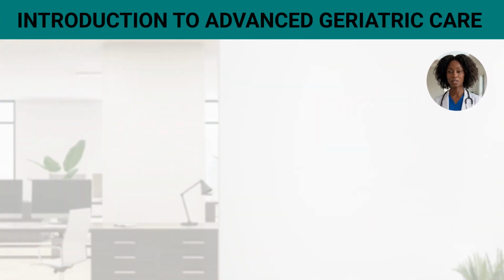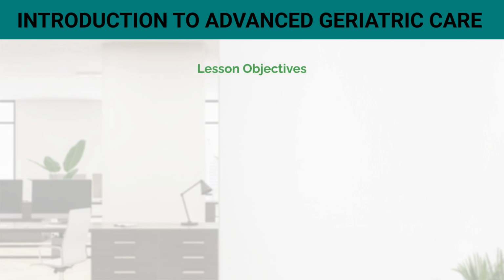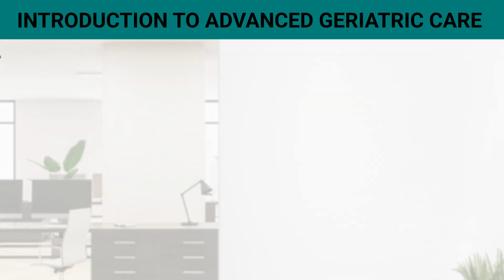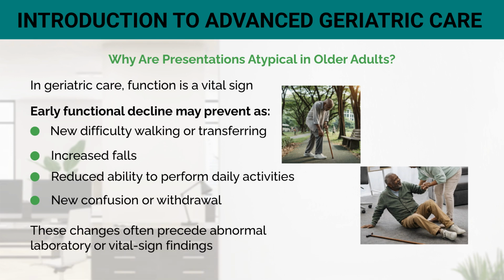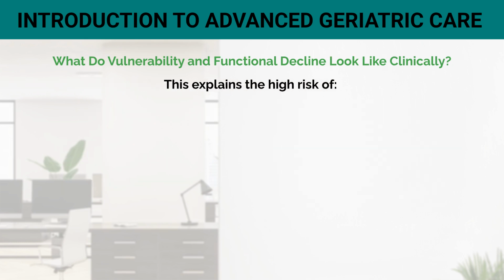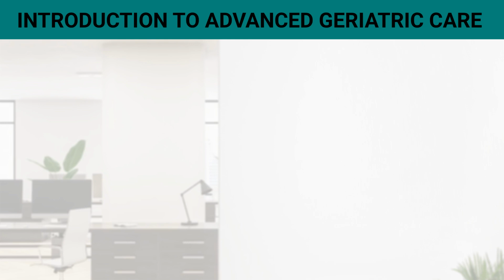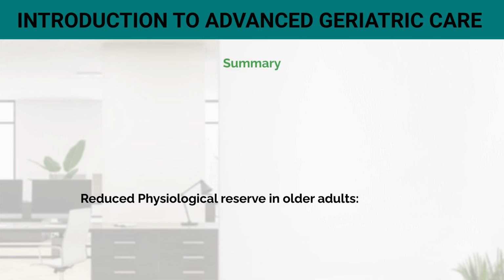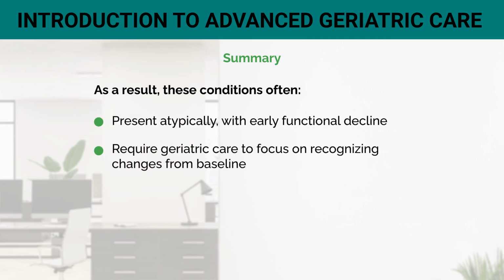M1C Introduction To Advanced Geriatric Care 2